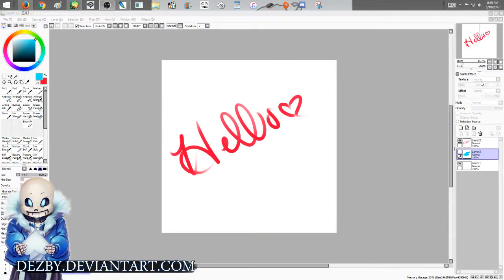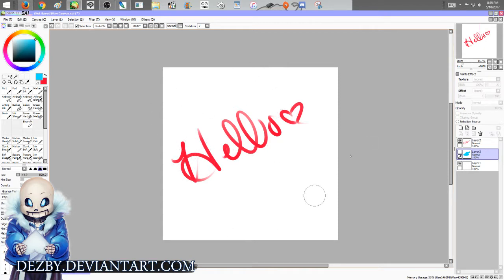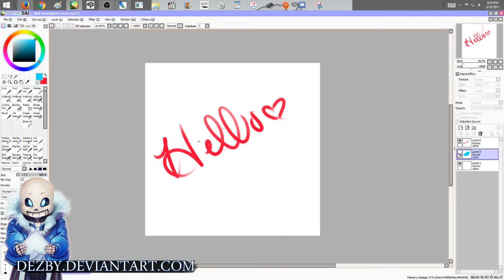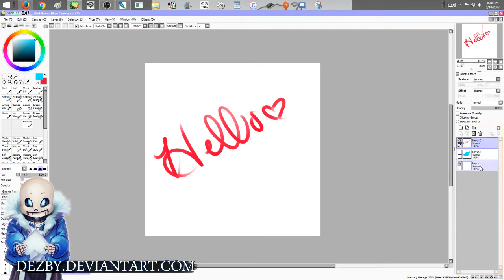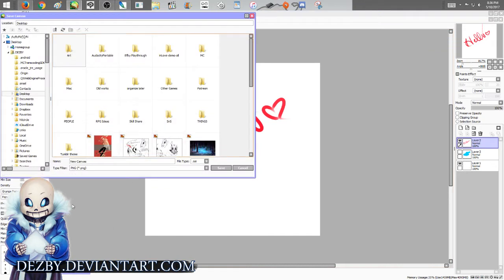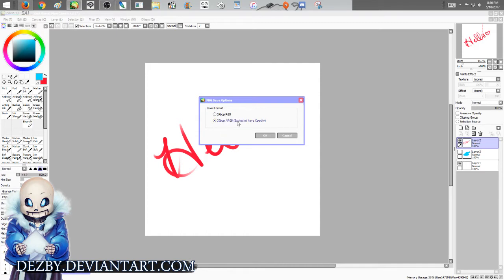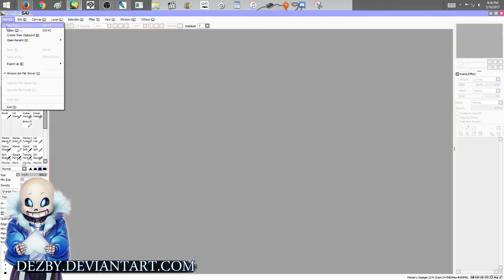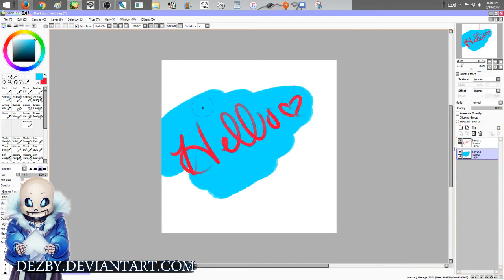Sai Tutorial: How to Make Sai PNGs Transparent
Sorry I made this in a hurry because I had to turn off all of my fans to record. I didn't want my computer to die. Also sorry for the little fan behind me! I DON'T BREATHE THAT LOUD I PROMISE!!!
HERE IS HOW YOU MAKE SAI PNGs TRANSPARENT!!!